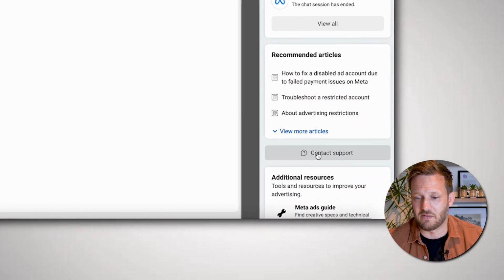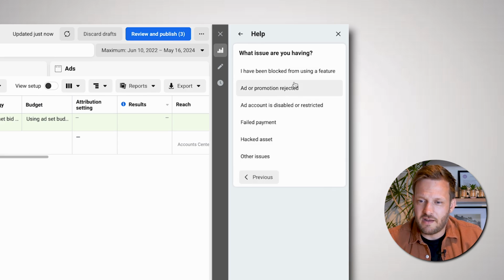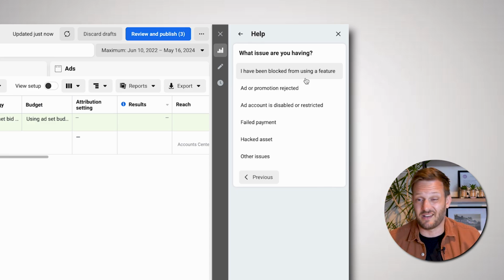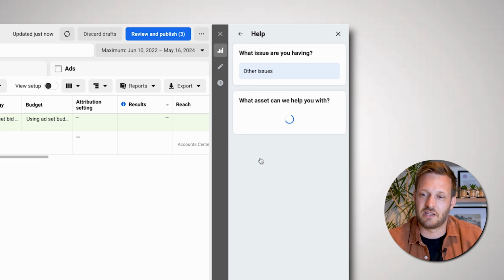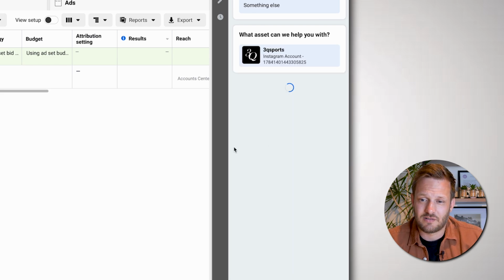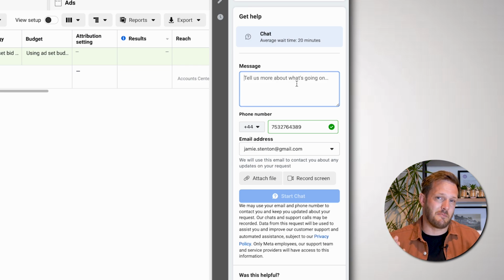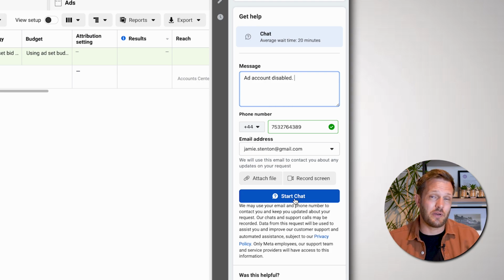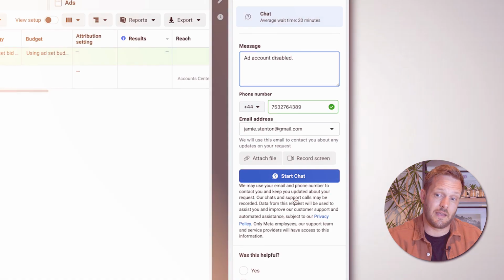How to contact FACEBOOK SUPPORT (2025)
VIDEO GUIDE 👇

Contacting Facebook Support also known as Meta Support can be hard work, they want their AI to help you when possible. So in this video, I go over the reasons you may need to contact Facebook Support, especially when running Facebook Ads. I then tell you how you start the process with a tip at the end of the video, actually telling you how to speak to Facebook directly not just an outsourced call centre with limited ability to help!

Do you want to ask me a "Facebook Ads" related question? Drop it in the comments and I'll either answer or make a video to help you.

Ive broken this video down into chapters for you to help you get to the bits YOU will find helpful:

00:00 - Intro
00:18 - The reasons you might go to Facebook Support
00:51 - Showing you how to contact Facebook Support
03:14 - Advice to deal with who you are speaking to at Facebook Support
03:47 - TOP TIP - How to get to the actual Internal Facebook Support Team not an outside call centre.